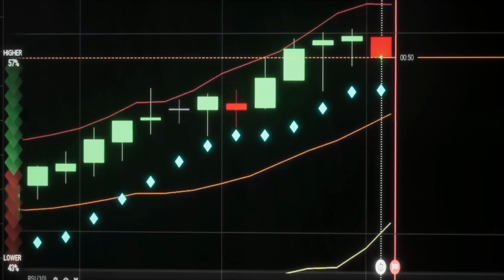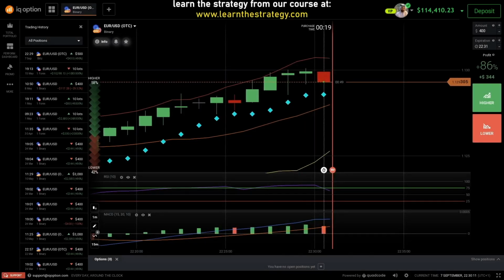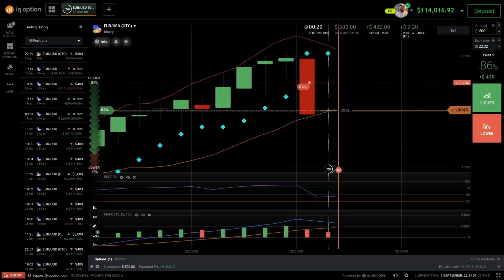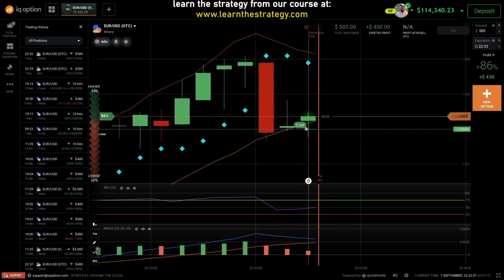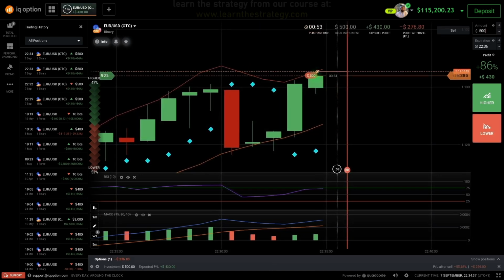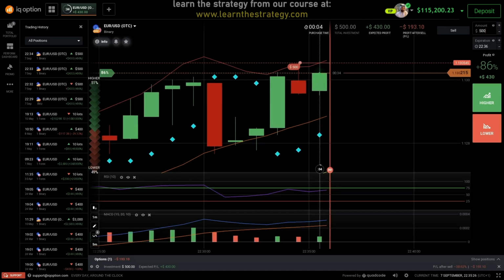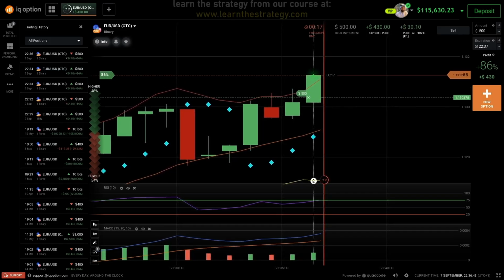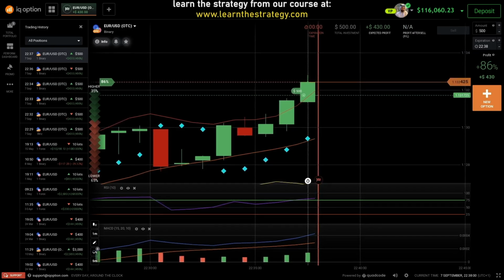I Waited 4 Years for This binary options Chart Pattern in iq option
In this video, I share one of the craziest trading sessions I’ve ever experienced. At first glance, it’s just a simple chart—but behind it is a story that took me over 4 years to complete. After spending more than 50 hours in front of the screen, I finally found the chart pattern I had been waiting for.

I’ll walk you through how I trade binary options using technical analysis, multiple indicators like MACD, RSI, Bollinger Bands, and Parabolic SAR, and why timing is everything in trading. This isn’t just about spotting a pattern—it’s about building the patience, discipline, and strategy to make money with trading.

Whether you’re a beginner learning how to trade or an experienced trader looking for deeper insights, this story shows the real side of trading—the waiting, the searching, and the payoff when the setup finally appears.